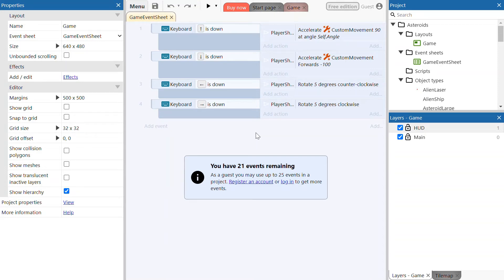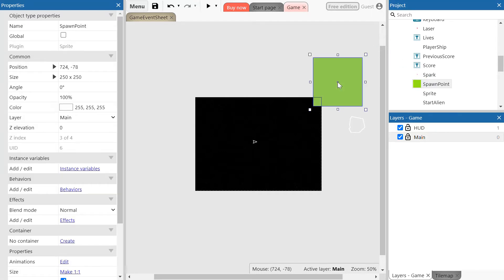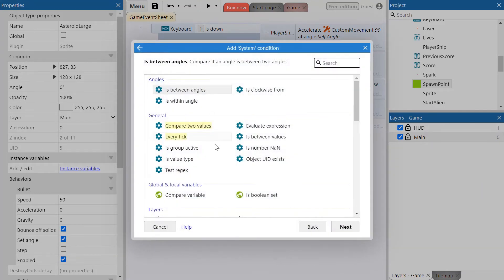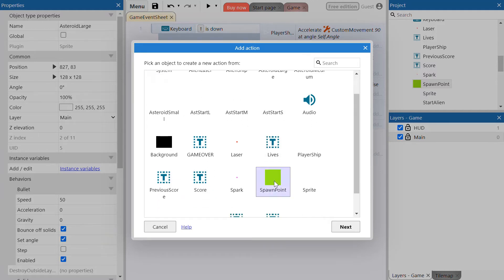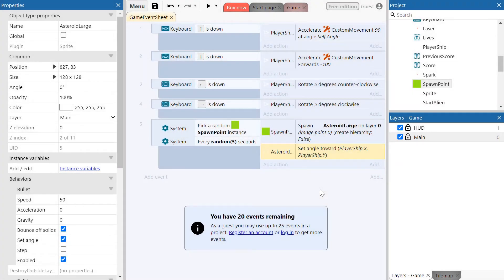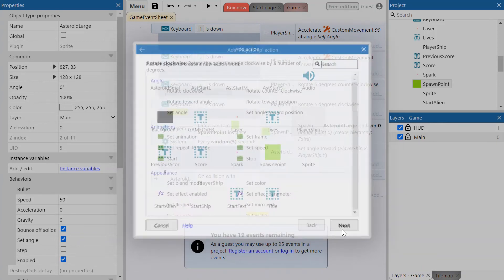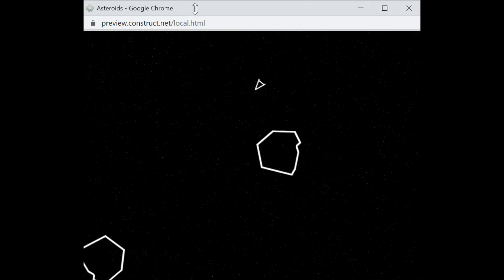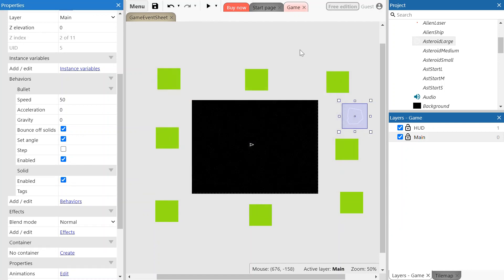Construct 3 - How to make Asteroids - Tutorial 2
In this tutorial we will look at how to spawn large asteroids into the game.